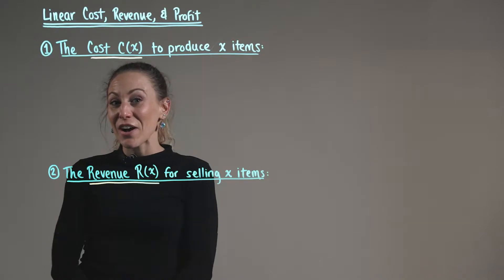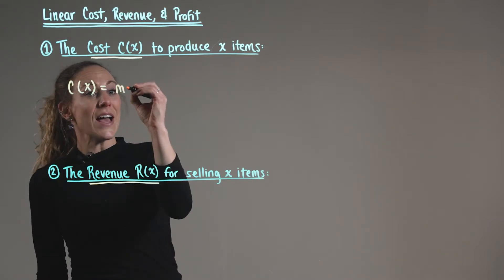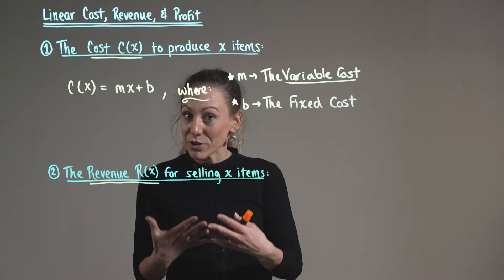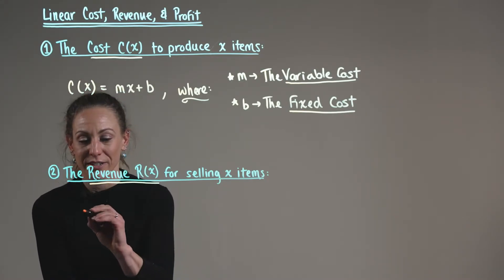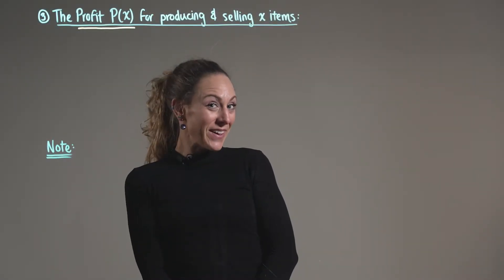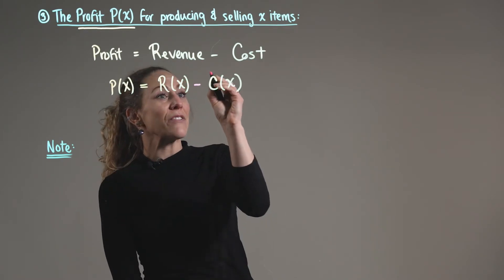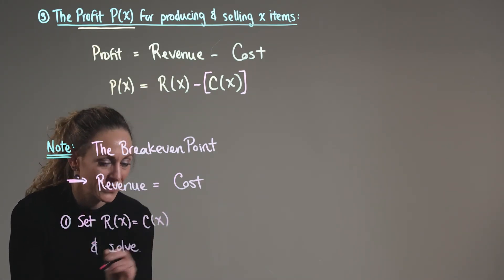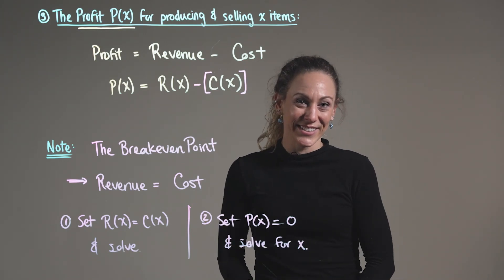Linear Cost, Revenue, & Profit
Linear Functions can be used to model the cost, revenue, and profit for producing and selling x items.